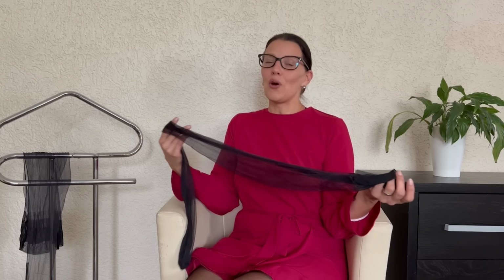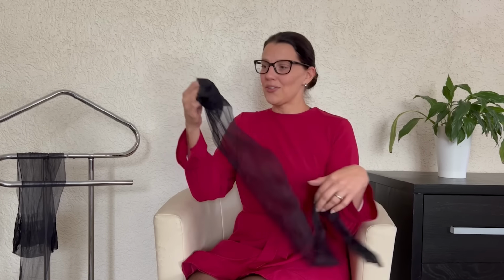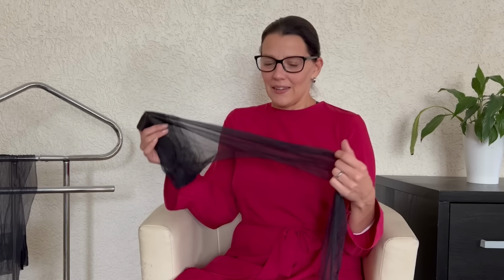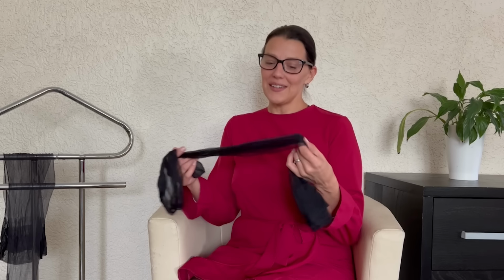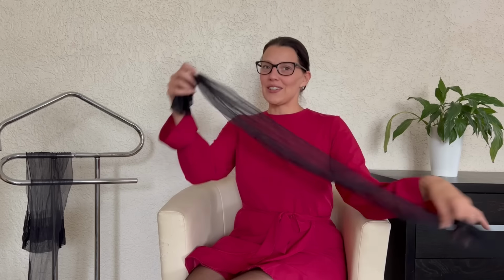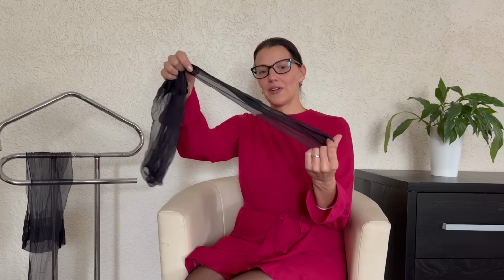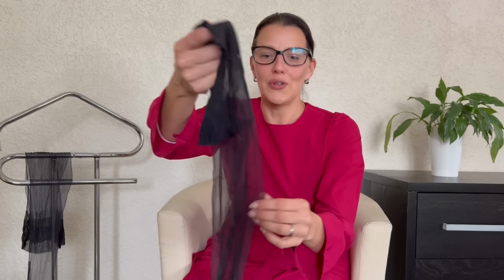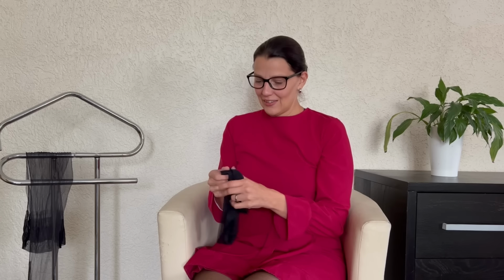Fully Fashioned NYLON STOCKINGS Outfit | AMAZING LOOK ❤ ❤ | Kats little world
I want to show you an outfit with black fully fashioned nylon stockings. This nylon stockings looks and feels fantastic! I appreciate all the love.
Love Kat ❤

❤ Timestamps ❤
0:00 | Intro
0:13 | Welcome
0:39 | The Nylon Stockings
2:06 | The Whole Outfit
3:49| Outro